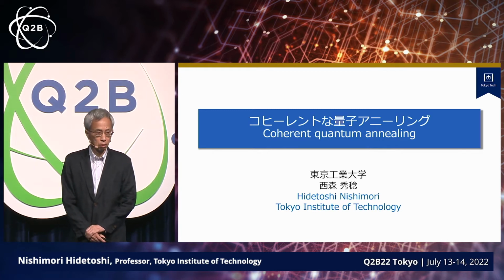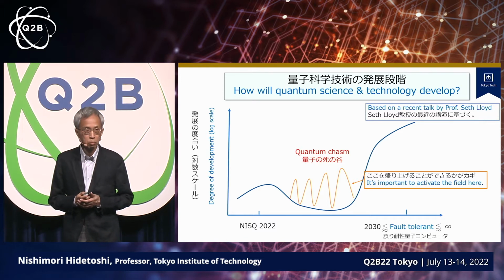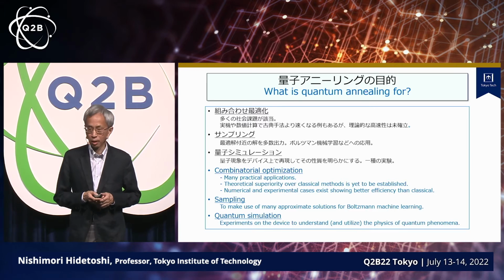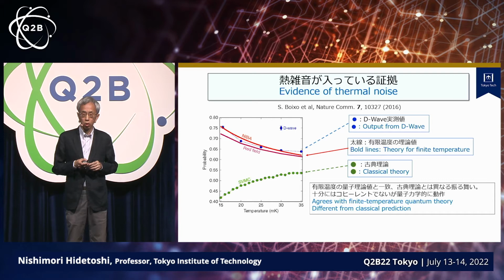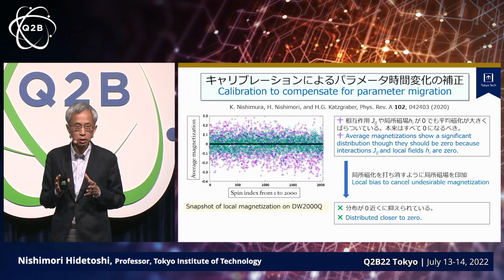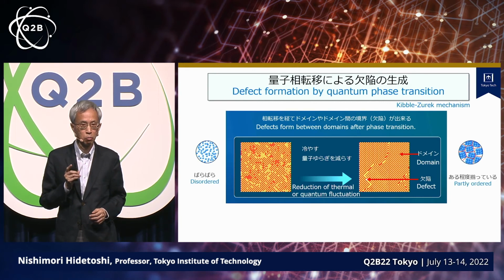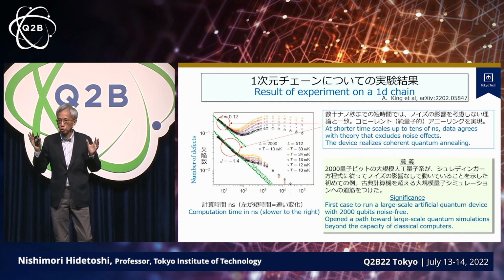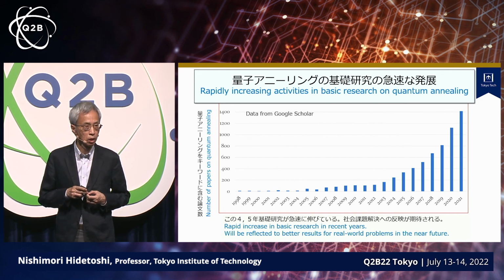Q2B 2022 Tokyo | Coherent Quantum Annealing | Hidetoshi Nishimori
Nishimiro Hidetoshi, Professor, Tokyo Institute of Technology | Coherent Quantum Annealing